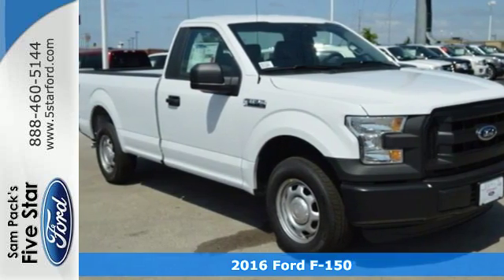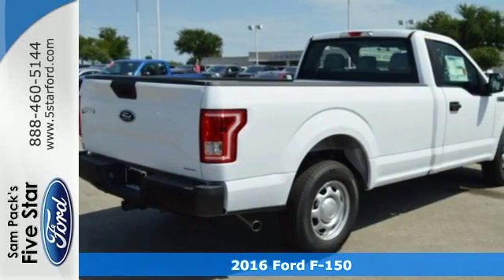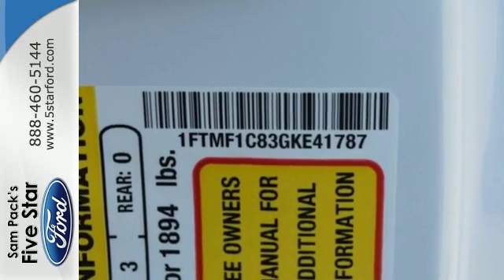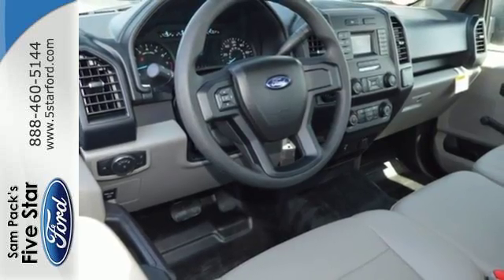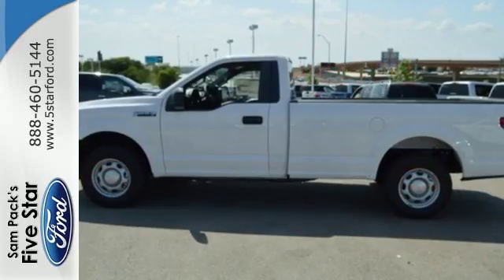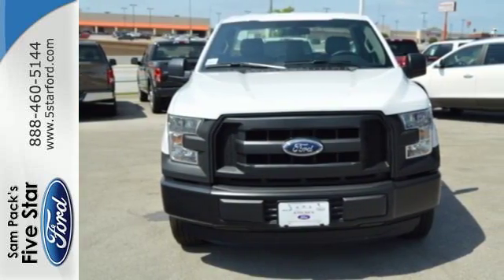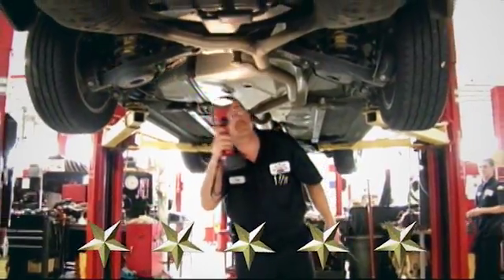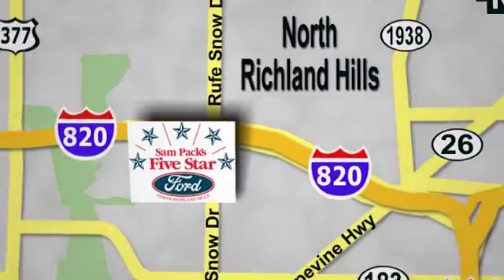New 2016 Ford F-150 North Richland Hills, TX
Year: 2016
Make: Ford
Model: F-150
Trim: XL
Engine: 3.5L V6 Ti-VCT
Transmission: 6-Speed Automatic Electronic
Color: White
Stock #: GKE41787
VIN: 1FTMF1C83GKE41787

Address:
6618 NE Loop 820